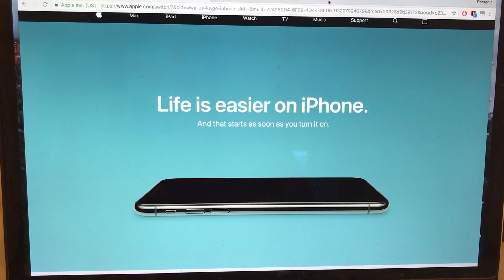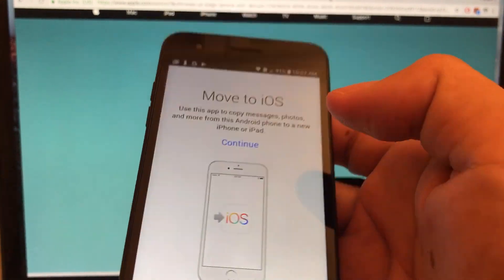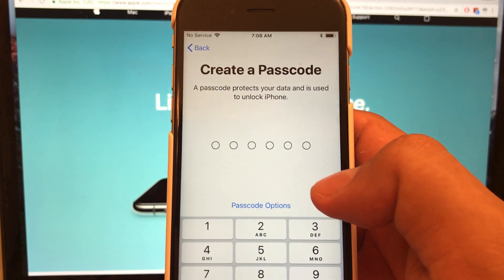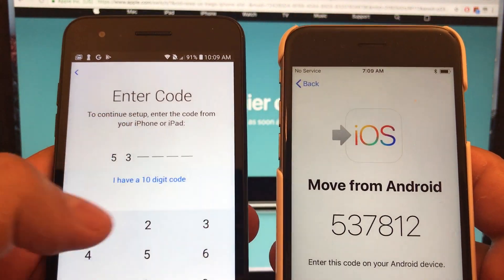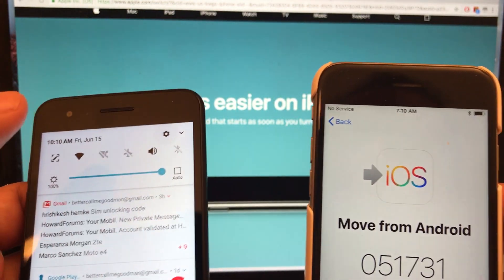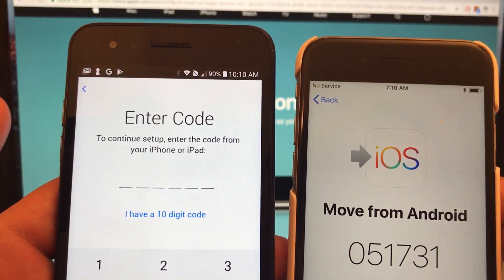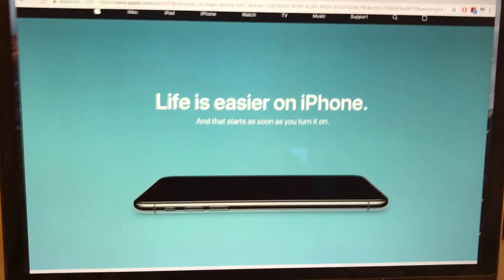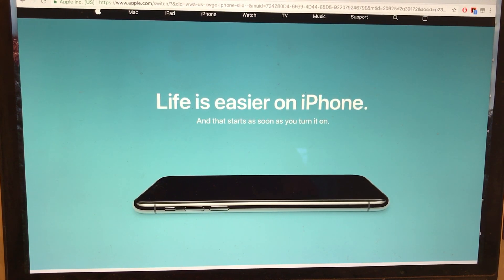Move from Android to iPhone IOS Could not communicate with the device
In this video I will show you how to move from your Android device to to IOS iPhone, iPad, or iPod touch. Unfortunately I got the "Could not communicate with the device" error.